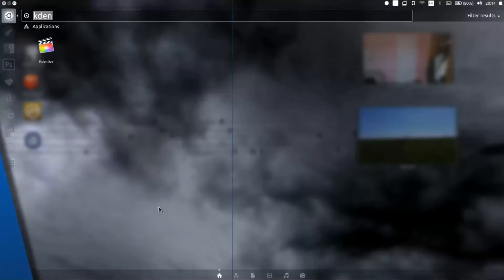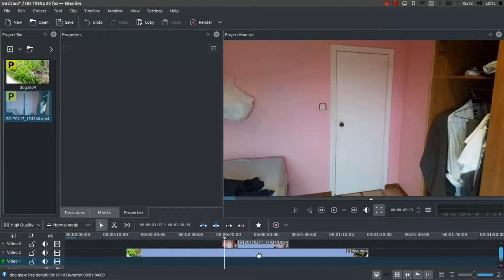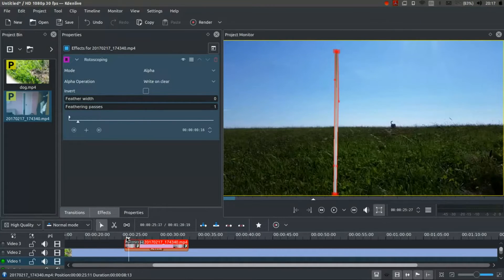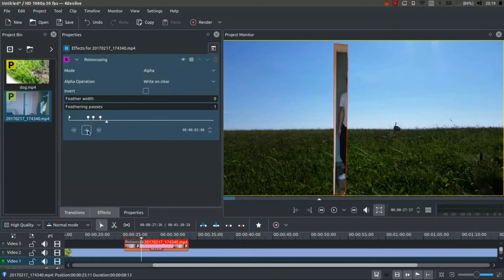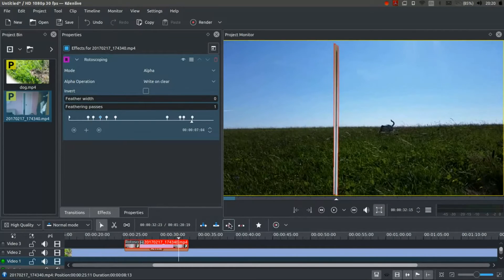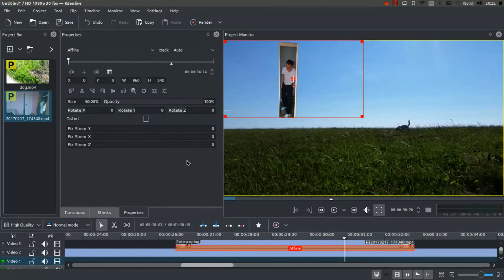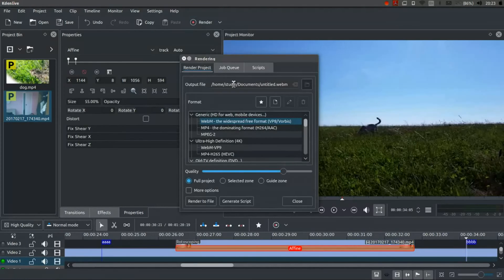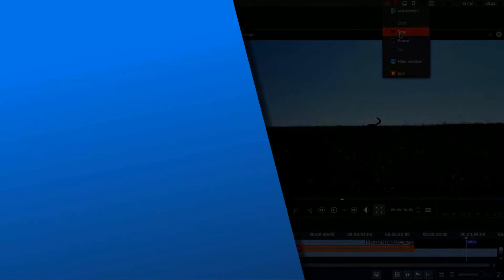Kdenlive - A simple guide to rotoscoping.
A very simple guide to rotoscoping in kdenlive, using proxied clips.  In this video I'm just transitioning two somewhat unrelated clips, using rotoscoping and affine.

Kdenlive Version 16.12

Video made with Vokoscreen, Kdenlive and Ardour on Ubuntu 16.04